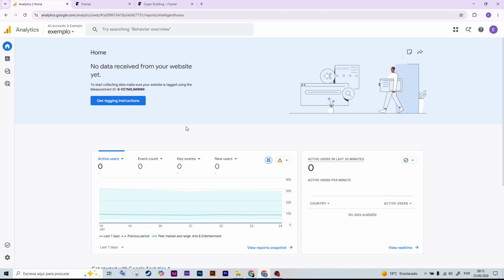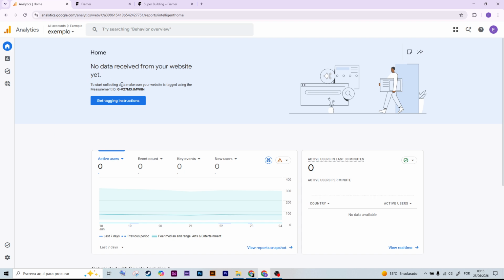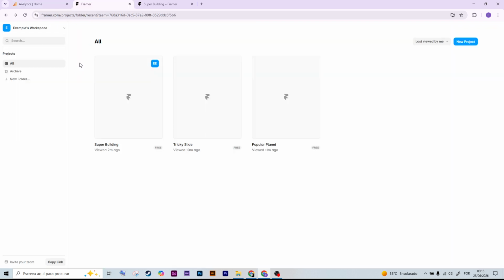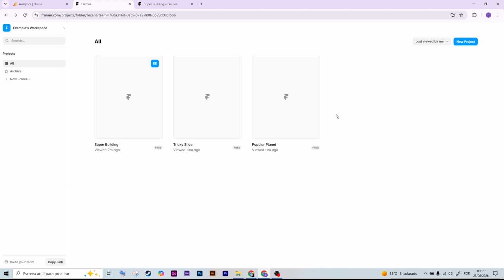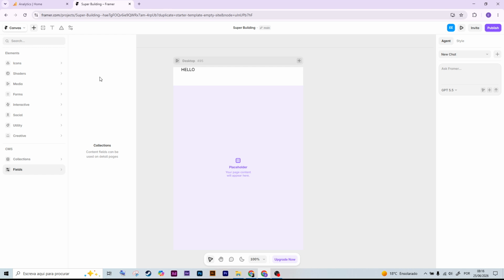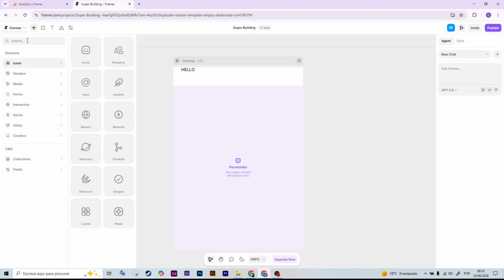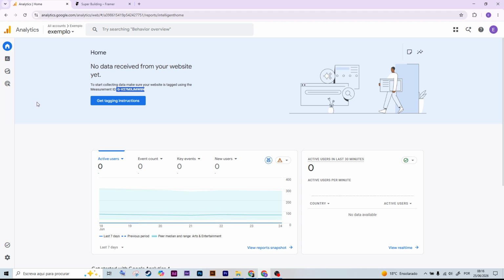HOW TO ADD GOOGLE ANALYTICS TO FRAMER (STEP-BY-STEP GUIDE 2026)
How to add Google Analytics to Framer in 2026.

In this step-by-step tutorial, you'll learn how to add Google Analytics to Framer so you can track website traffic, measure visitor behavior, analyze traffic sources, monitor conversions, and improve your website performance. This beginner-friendly guide covers Google Analytics 4 setup, Framer site settings, measurement ID connection, tracking verification, reports, and common Google Analytics Framer issues.

In this video, you'll learn:

How to add Google Analytics to Framer

How to create a Google Analytics 4 property

How to find your GA4 measurement ID

How to open Framer site settings

How to connect Google Analytics to your Framer website

How to verify that tracking is working correctly

How to review website traffic reports in Google Analytics

Common Google Analytics Framer issues and how to fix them

This tutorial is beginner-friendly and perfect for Framer website owners, designers, freelancers, marketers, startup founders, creators, agencies, and anyone who wants to track website performance with Google Analytics.